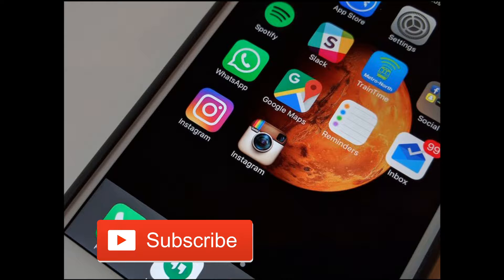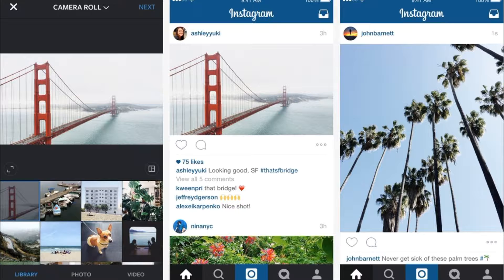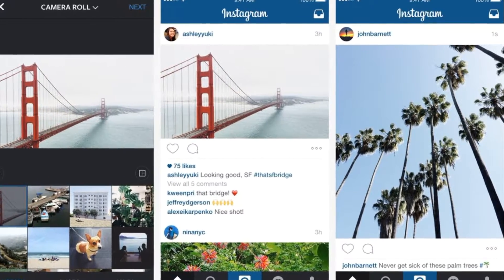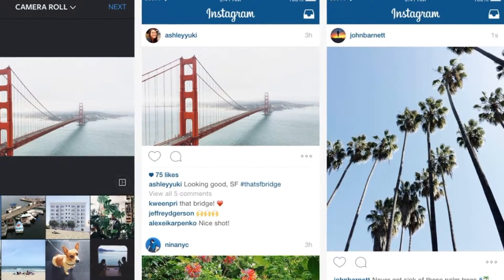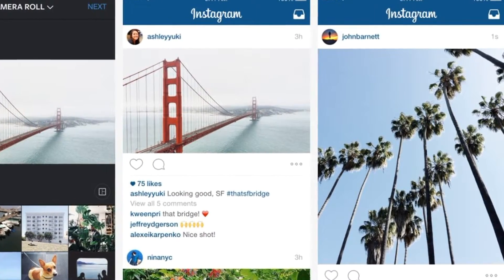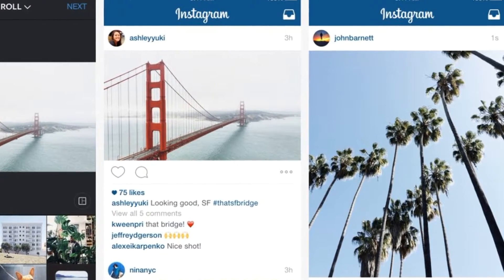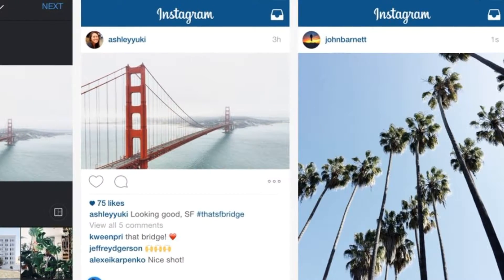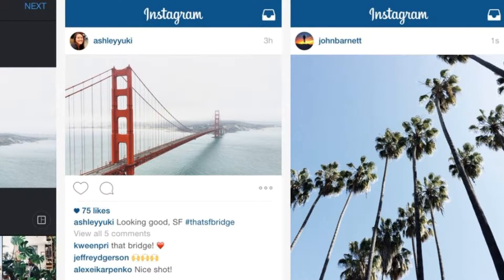Instagram Traffic - How to Drive Organic Traffic from Instagram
How to drive organic traffic from Instagram

In today's video, we will discuss how to drive traffic to your blog or website from Instagram.

Instagram is the quickest growing social Media platform with a lot of famous influencers using the platform for traffic generation.

 Ok,  let's dive in.